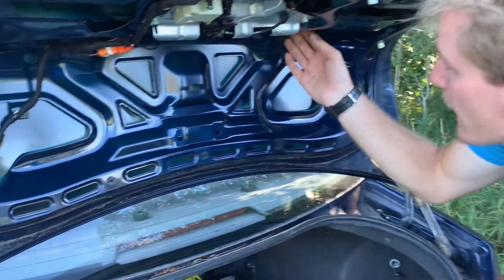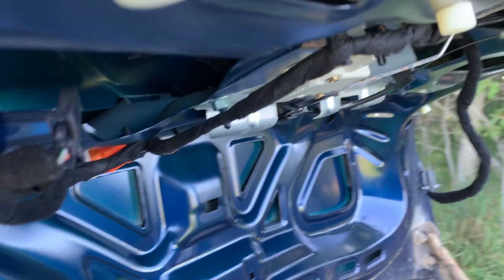Mk. 4 Volkswagen Jetta Trunk Swap - Part 1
Hey Everyone,

the 2002 Volkswagen Jetta TDI project continues (also known as the Volkswagen Bora for our viewers outside of North America), in this video we're primarily concerned with removing the trunk. Part 2 will cover the process of installing the new trunk. We decided to structure this video (and most other future swap videos) this way because the end point is naturally in the middle of the task instead of being somewhere in between (like how the Brake servicing video was done). While we could include everything as a very long video, we decided we'd like to keep video lengths under 30 minutes so to keep as much content as possible from the shoot it was decided to cut it into two episodes.

Anyway in this video, we do a thorough disassembly of the trunk by removing basically everything, wiring, the latch, the lock, licence plate lights, the latch motor mechanism and the bracket that holds it in place. The reason for doing all of this instead of just disconnecting the wiring (and maybe the lock) and swapping it is because no two trunks are the same. There may be differences in how the mechanisms function or how they are calibrated. For example, while installing the new trunk (as you'll see in Part 2), we decided to leave the latch on the new trunk on it instead of swapping it for the one we removed from the old trunk. Turns out, that latch didn't have the attachment for the emergency trunk release cable, so we had to swap it out anyway.